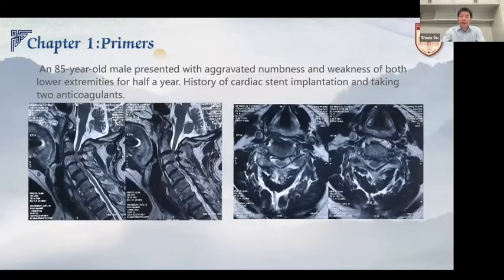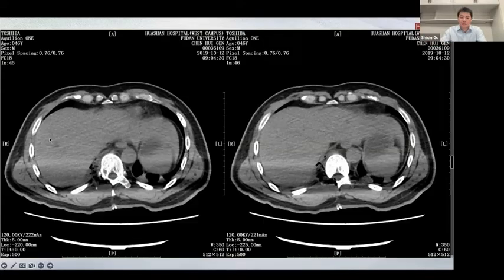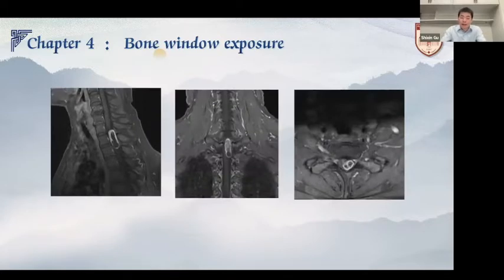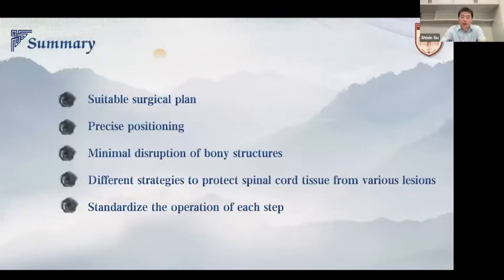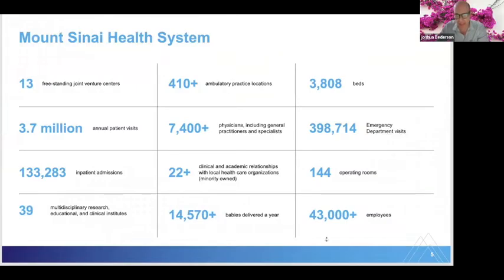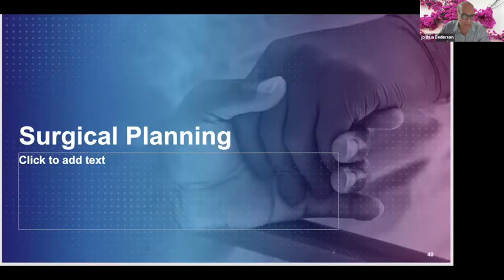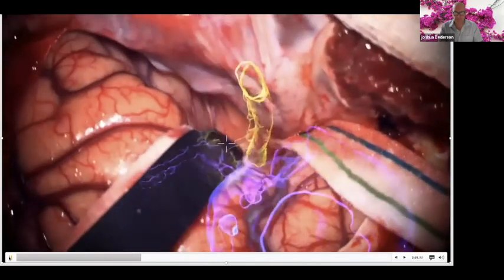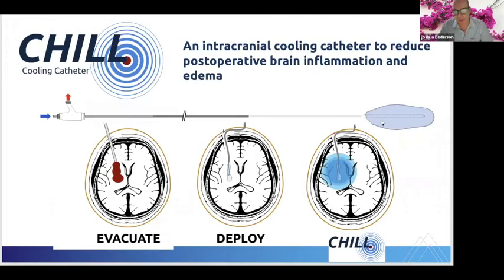ACNS Webinar - Aug 20 - Spinal Cord Protection during Surgery and Advances in Tech. at Mount Sinai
This video contains lectures from the weekly organized scientific webinars by the Asian Congress of Neurological Surgeons. The video has two lectures in it. In the first lecture, Prof.Gu Shixin from China talks about the Multidirectional exploration of the Spinal cord and spinal protection during surgery. In the second lecture, Prof.Joshua Bederson from the USA talks about Innovation in Neurosurgery at Mount Sinai - Technical Advances and Bio design. Copying this video or replaying any part without the consent of the Asian Congress will be regarded as a copyright violation and will be legally dealt with